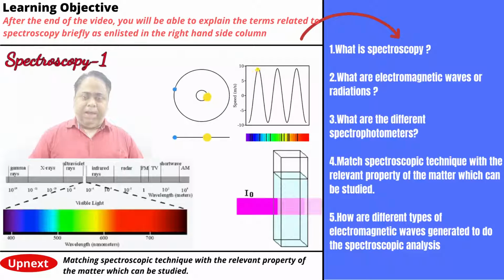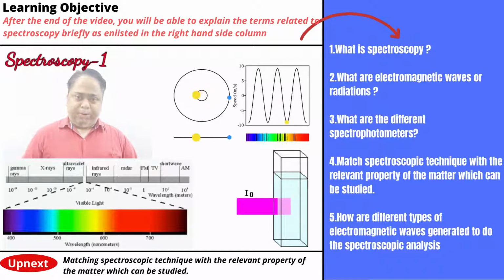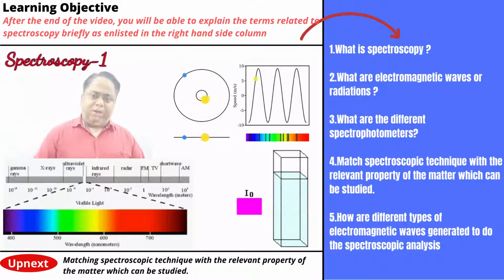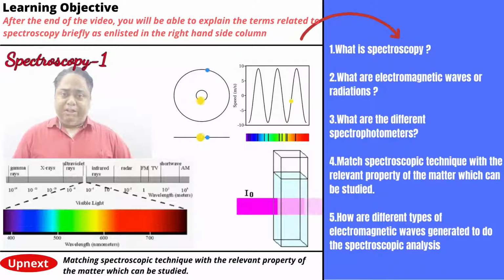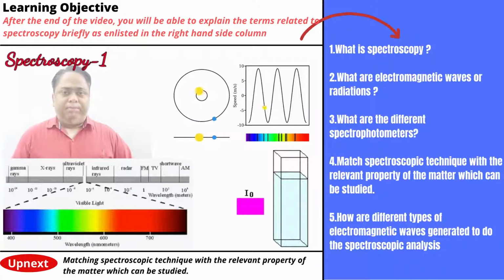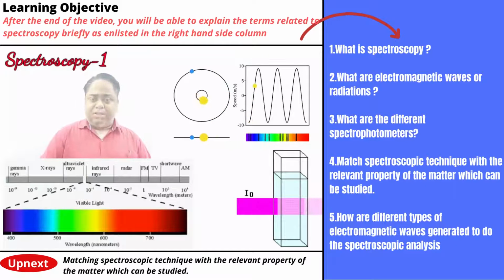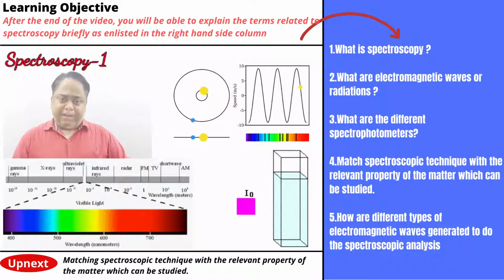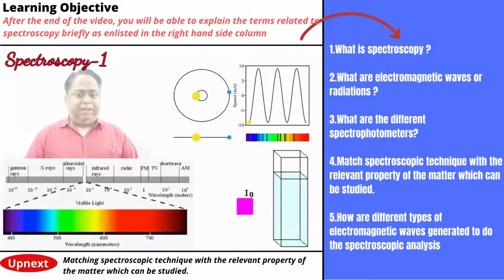Introduction to Spectroscopy | Growth Central VC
In this video, you'll Learn about basics of spectroscopy. Thanks to  Uttam chatterjee for sharing this video.

About Growth Central VC :

We provide an analysis of everything happening in the venture capital and startup ecosystem . We run cohort based courses for students with no/low work experience.

Looking for assessments and certificates to add in your resume?
You are in the right place. Grow with us!